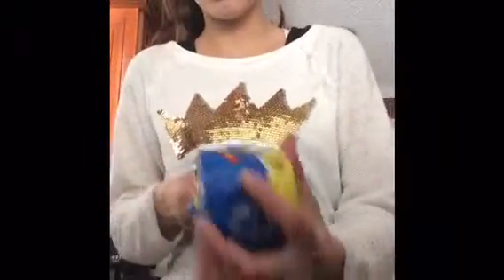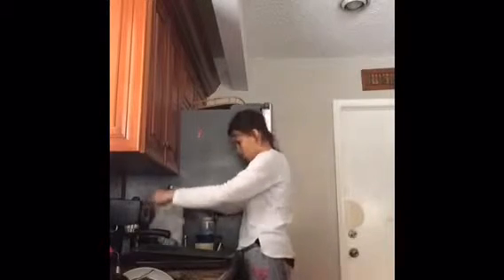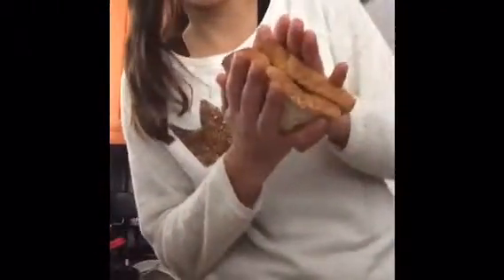Samantha's cooking show